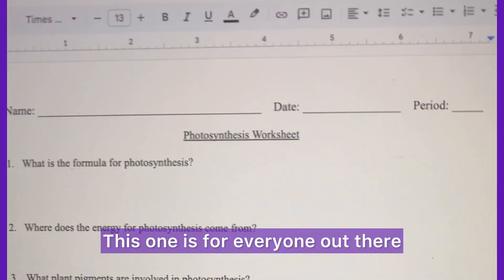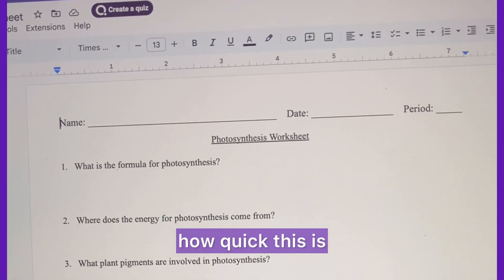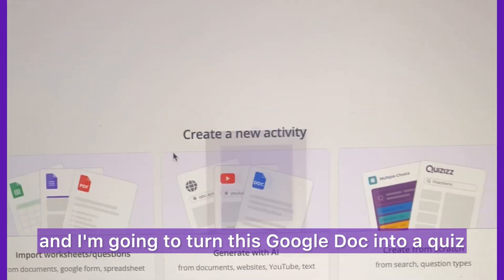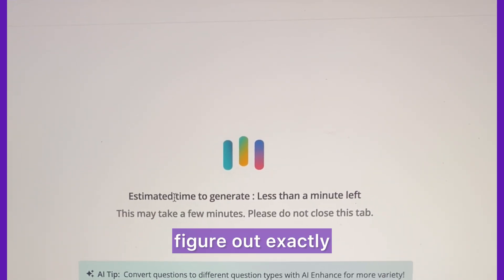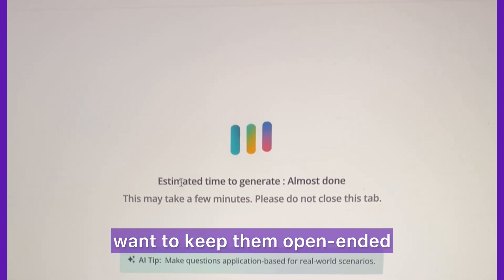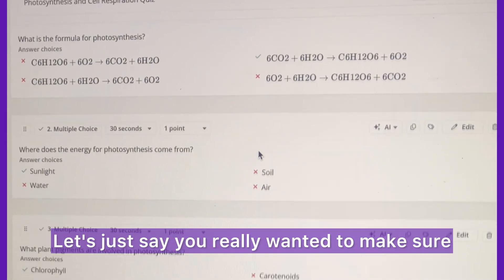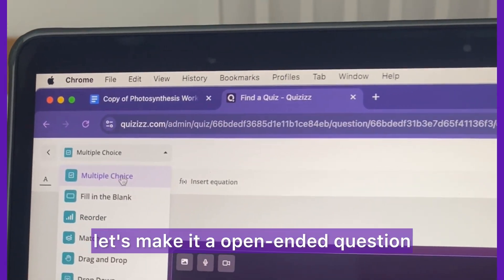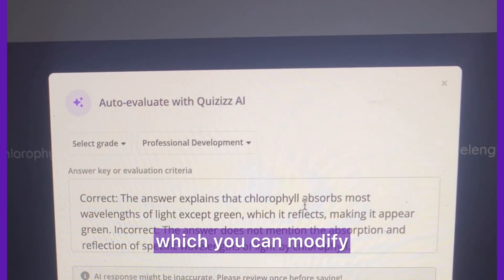How to turn your Google Doc into a quiz and auto-grade it 🤯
Watch how you can upload a Google Doc and turn it into a quiz with Quizizz AI. That's not even the crazy part. 🤯

Once Quizizz AI generates the assessment, look how simple it is to have it auto-graded. You can create assessments quickly from your Google Docs AND grade them fast, too. We know! No-work weekends can be a thing with the speed of Quizizz. 🌴